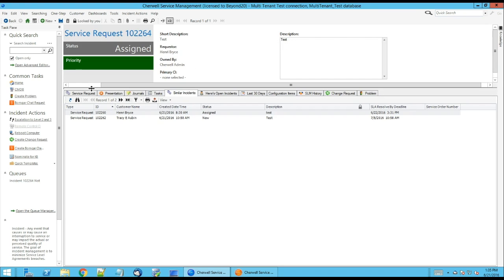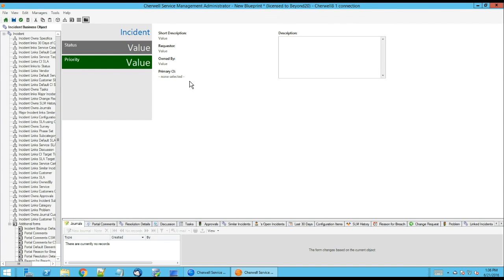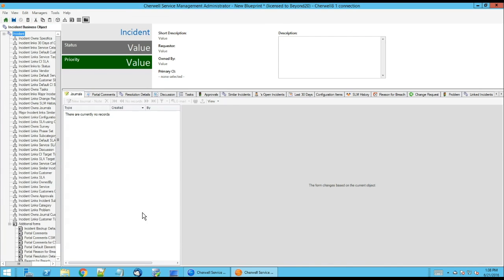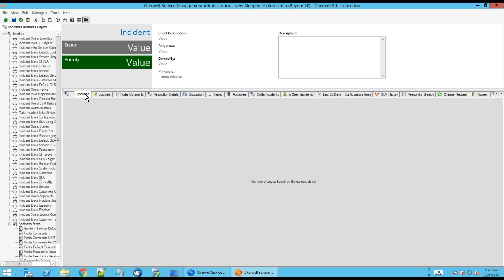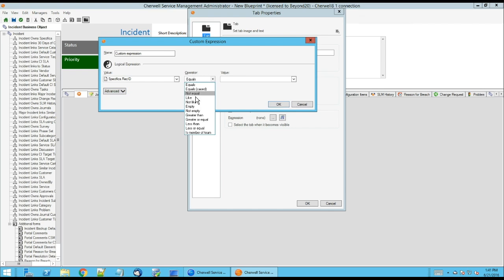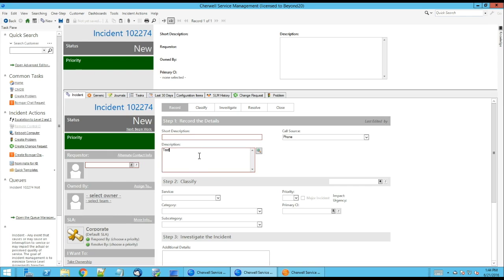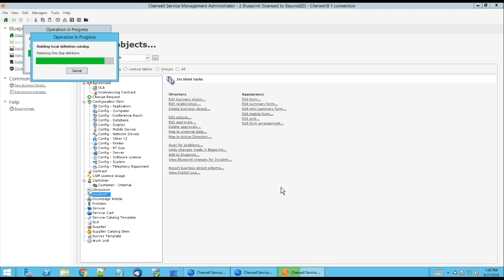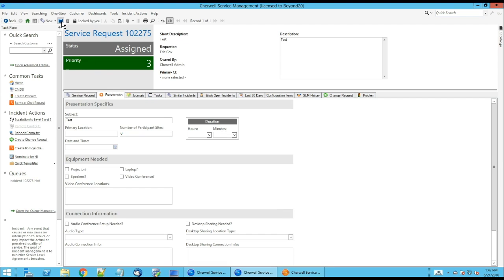How to Set an Incident as a Summary Form in Cherwell